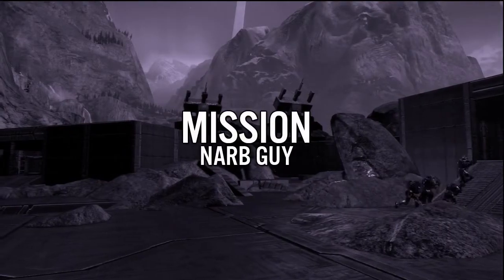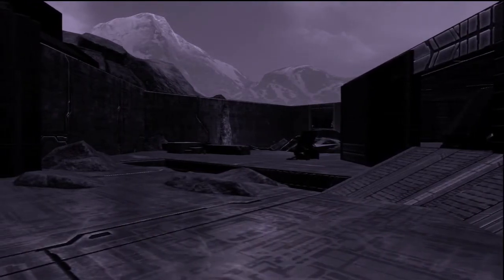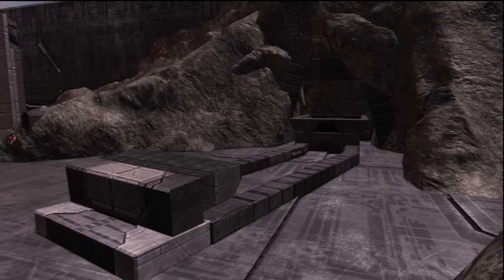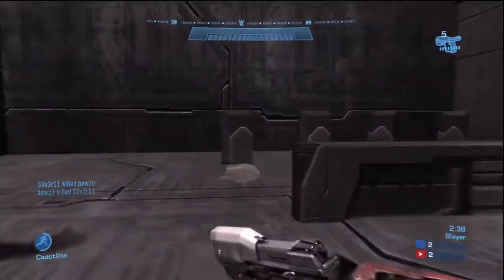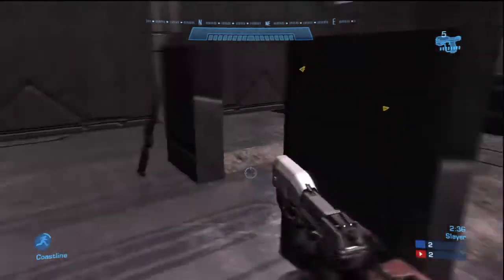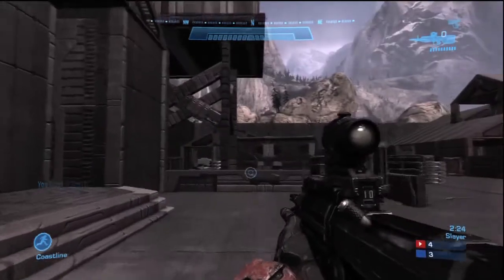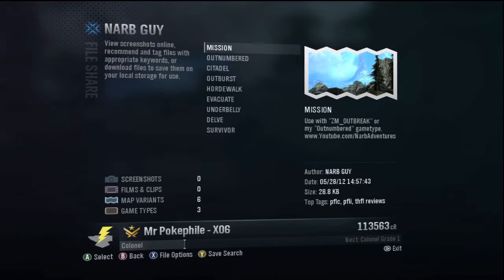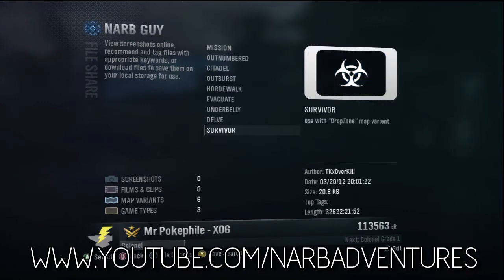TheProForgeLeague Show - Episode: 1 (Lon Lon Ranch)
Maps Featured:

Mission
NARB GUY

Lon Lon Ranch
Xinshu aDamnCivilian Mr Pokephile NARB GUY

Spotlight
Renx920

Video Edited by: Mr Pokephile
Video Commentary: Mr Pokephile